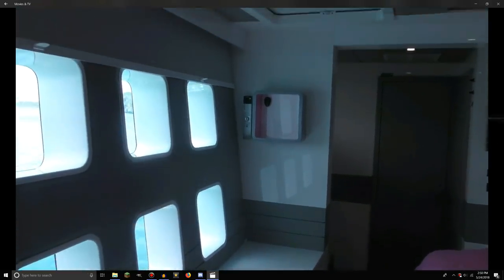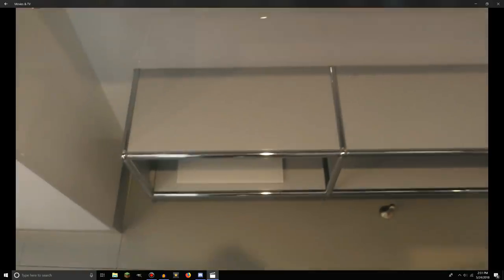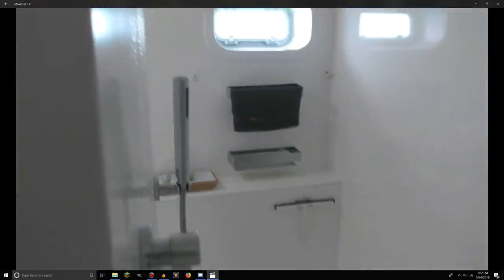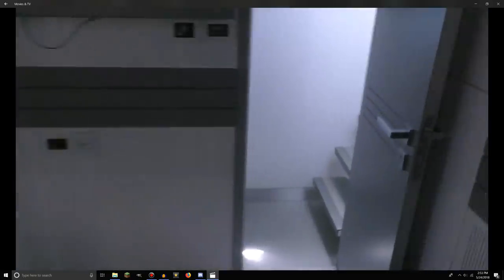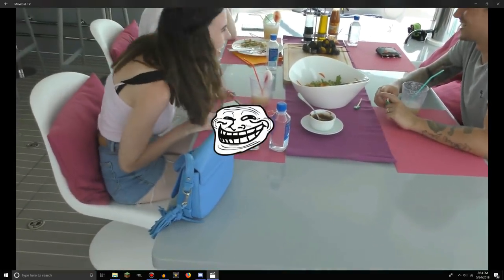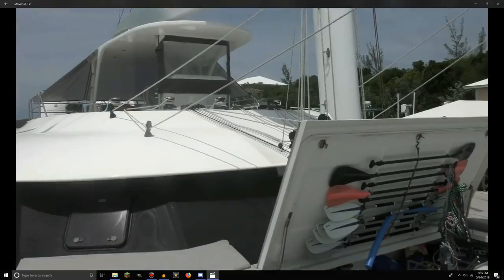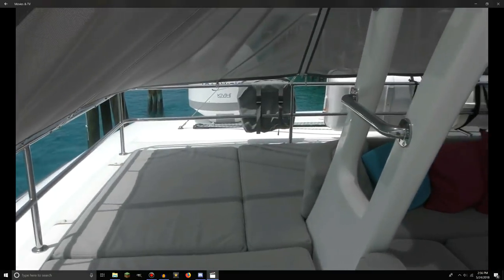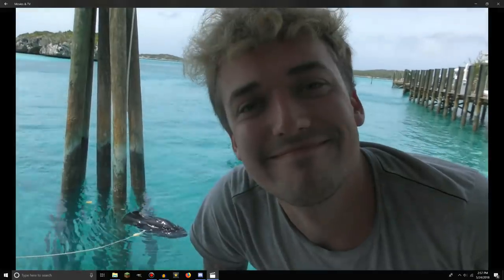WE WENT ON A YACHT!!!